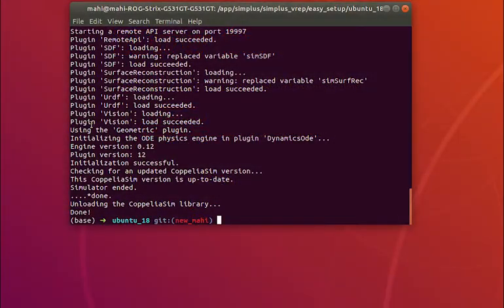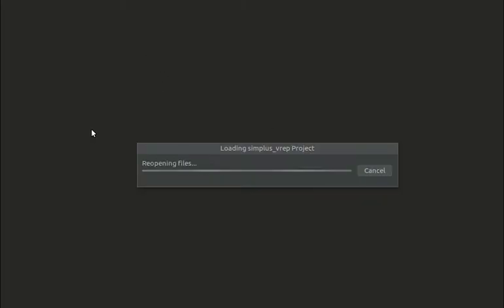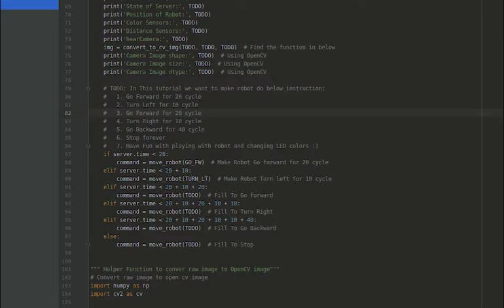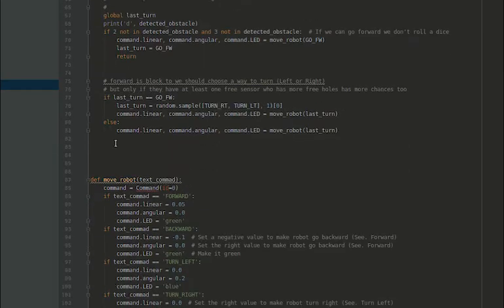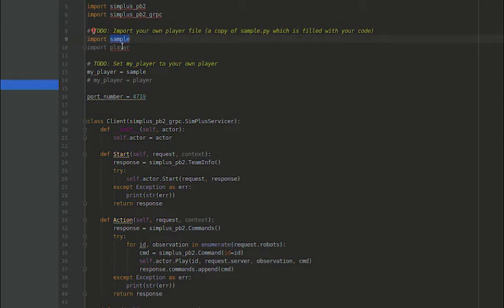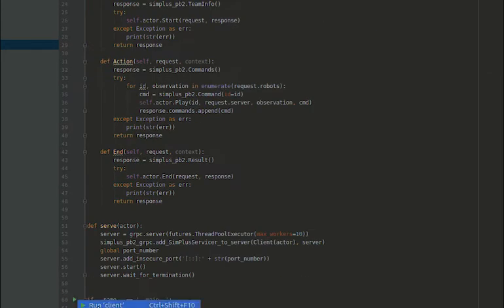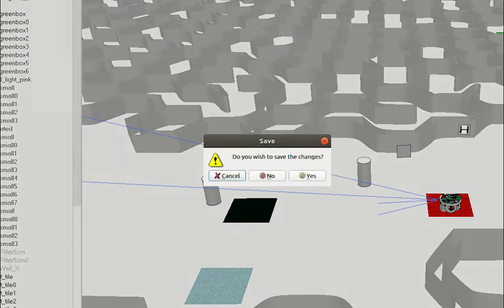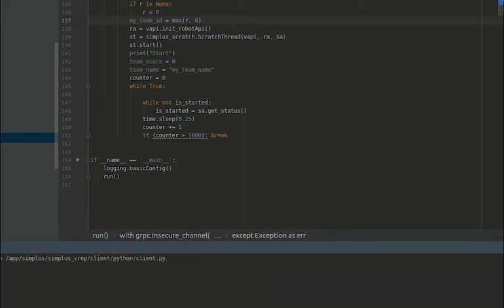Simplus Coding Tutorial : PART 2